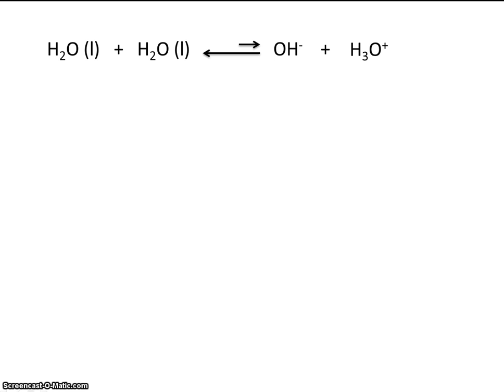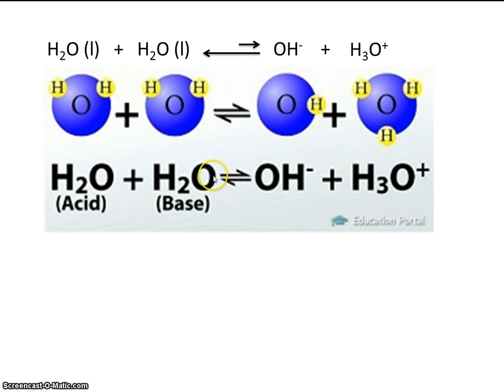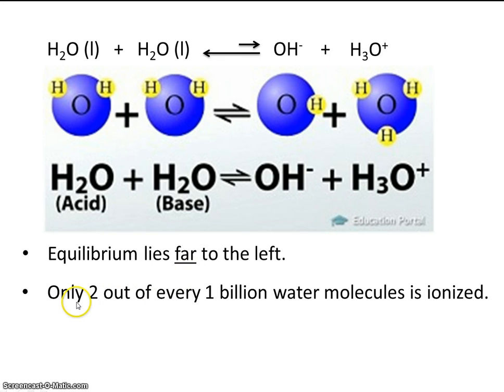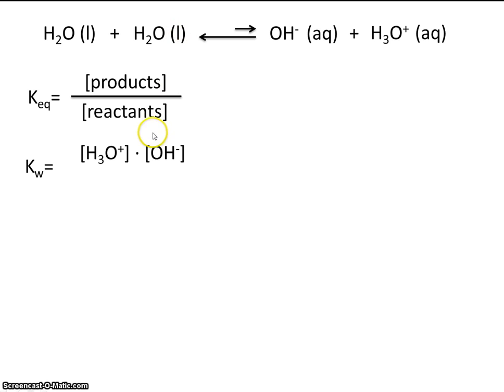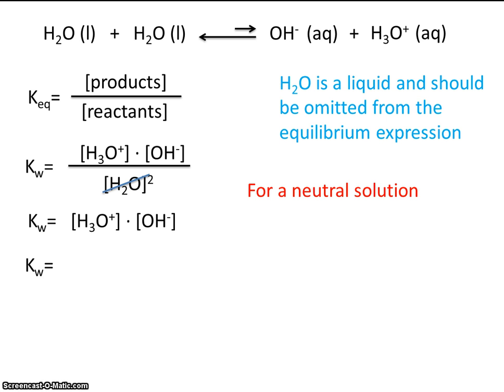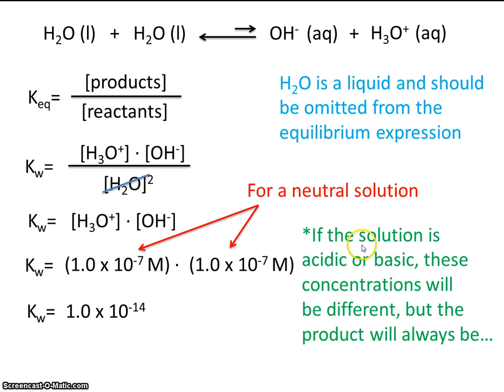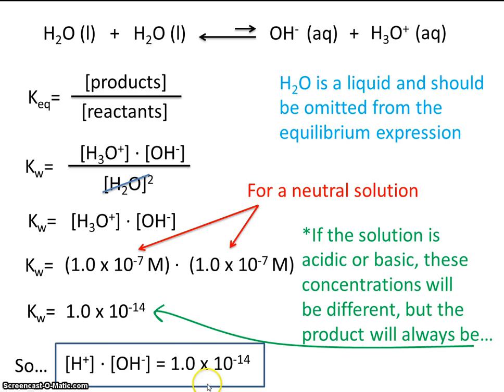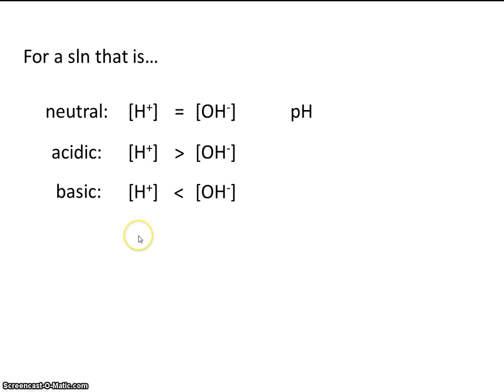# 5 Autoionization of Water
This video introduces the autoionization of water (Keq).